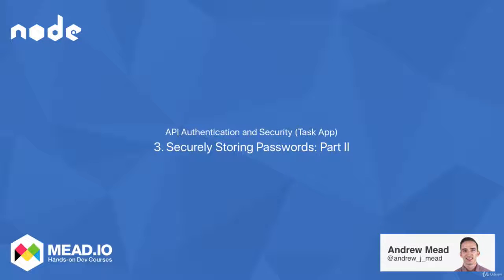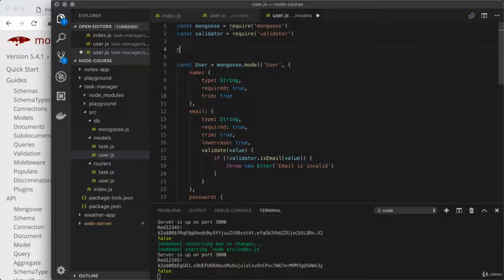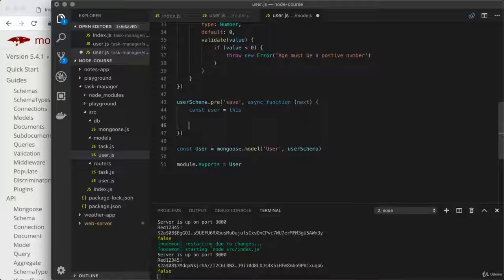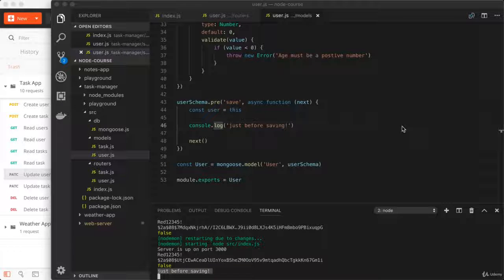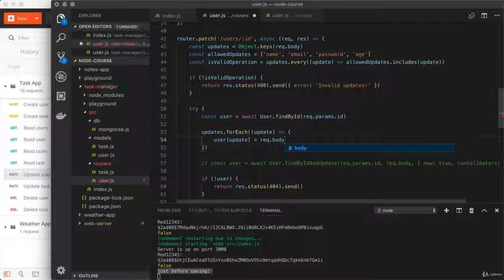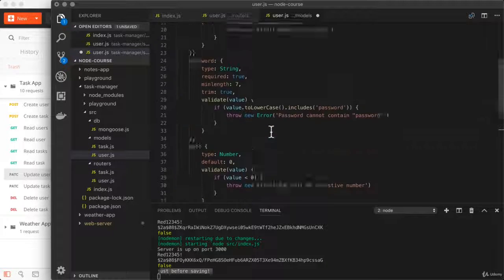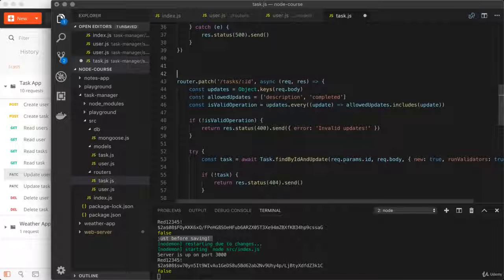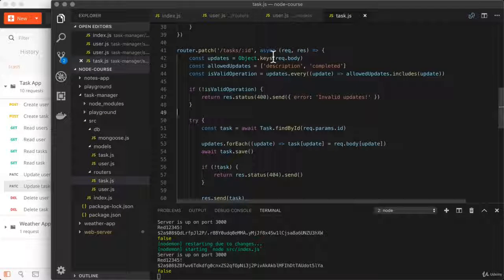3 Securely Storing Passwords Part II